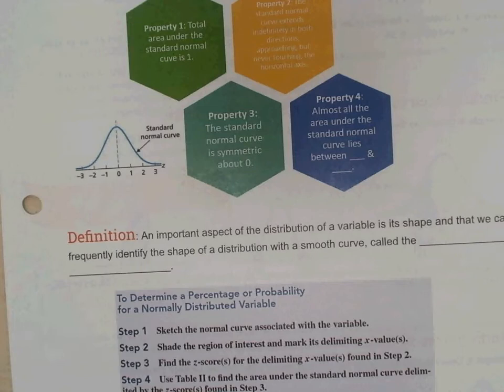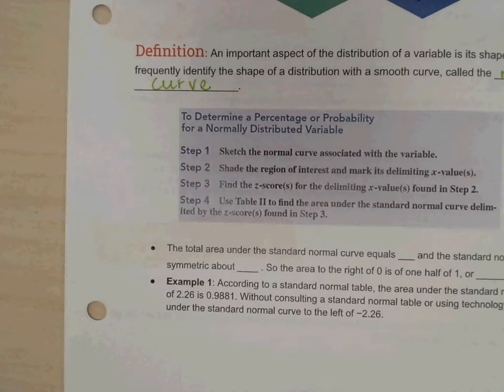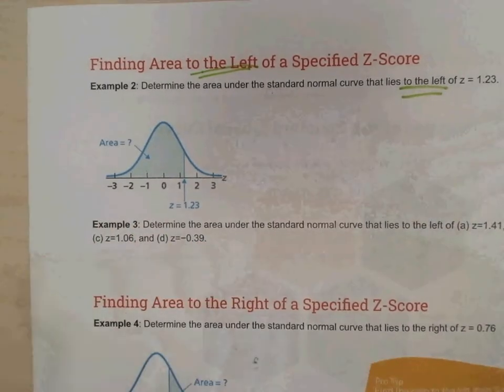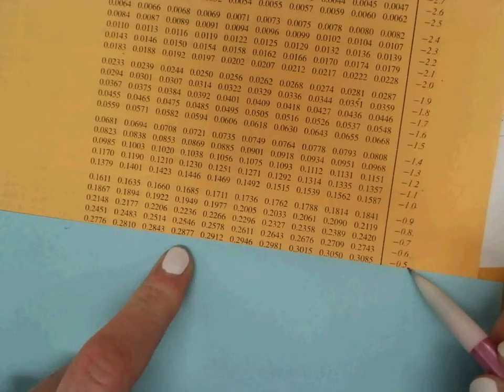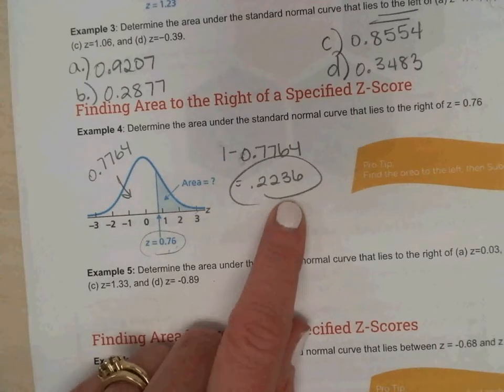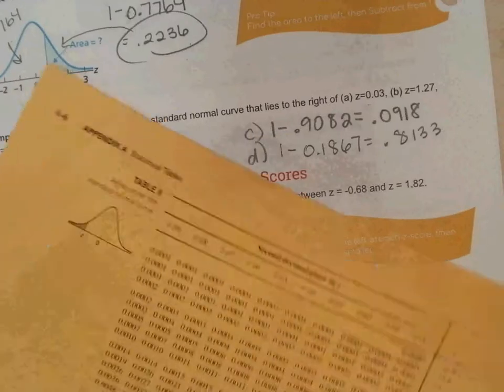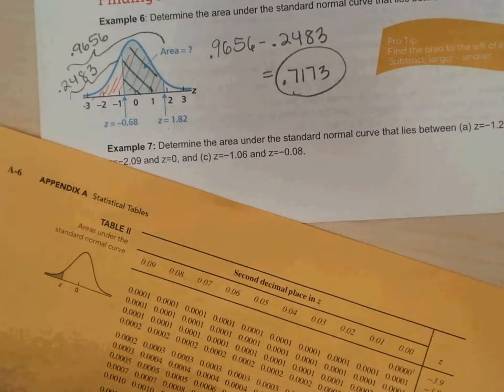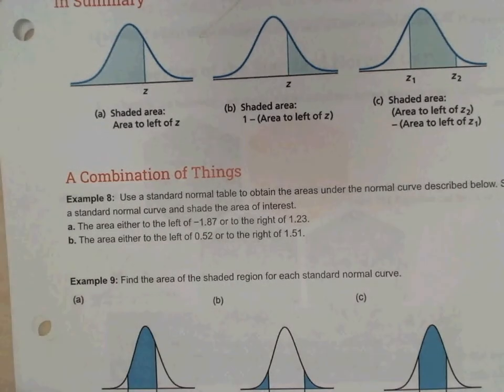6.2 Notes: Areas Under the Standard Normal Curve